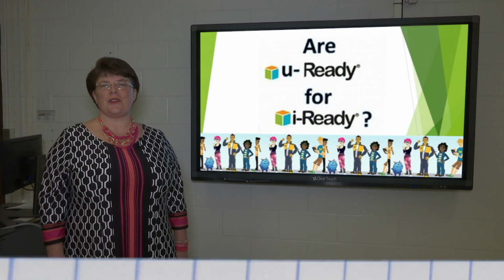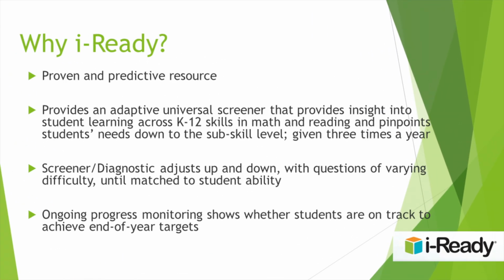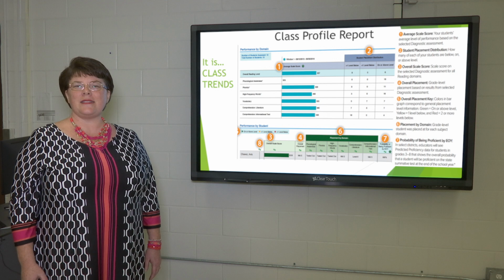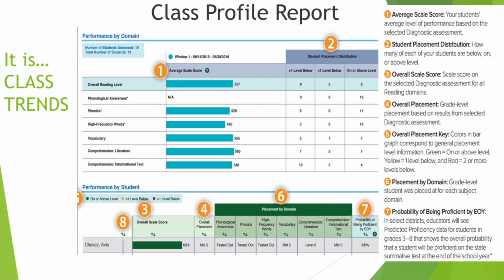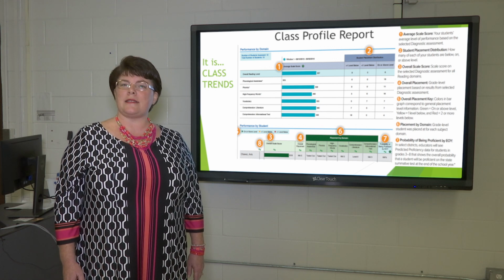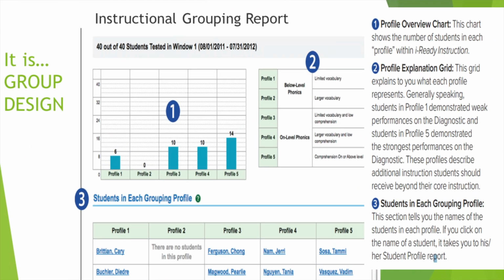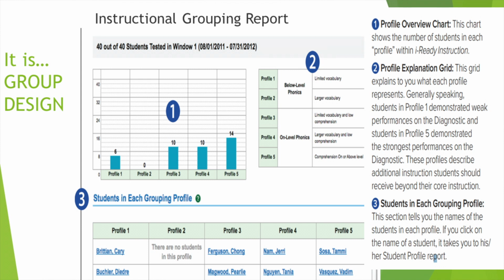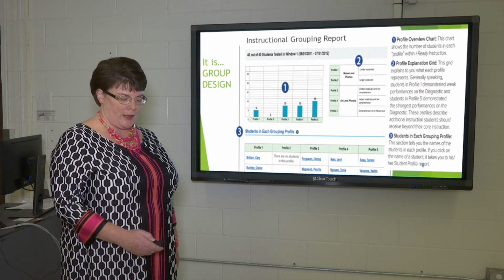Grantham Greats iReady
Jennifer Beck explains how the district is using iReady to assess student performance.